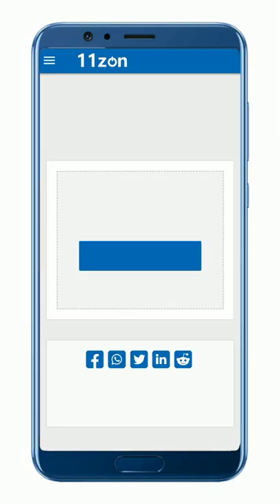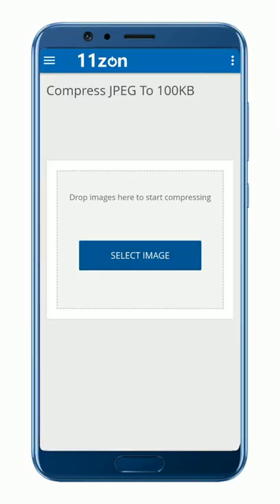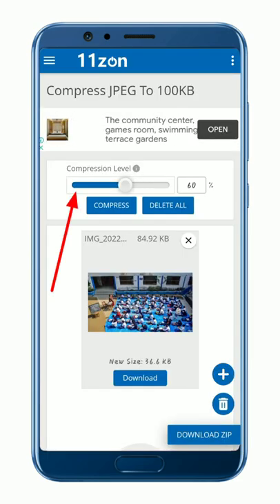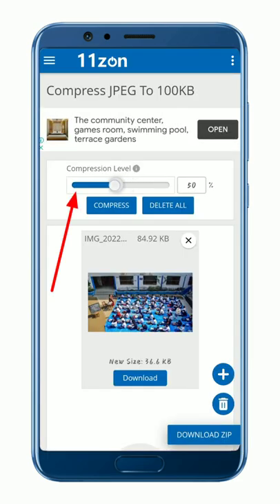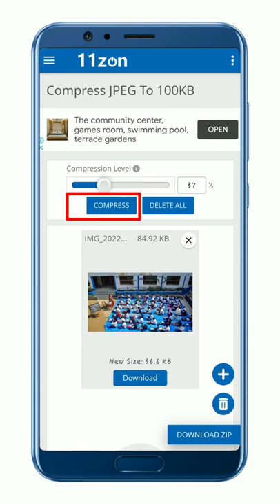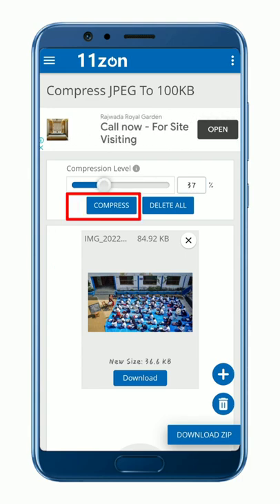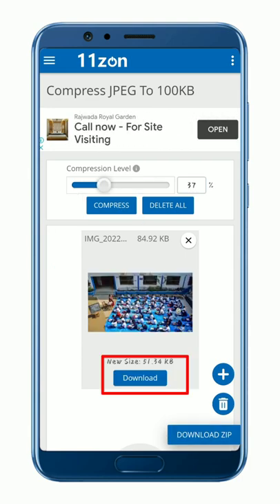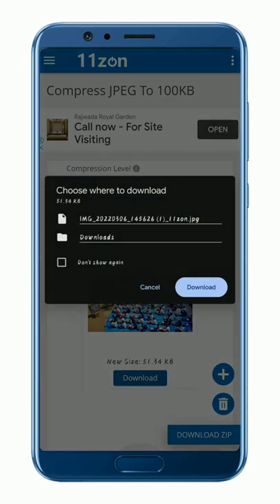Alternative way to compress Post Image in Youthesta - BEHALA COLLEGE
Now compressing an image is easier with this shortcut “Compress” button. It’s available at the bottom of the {Add New Post} page. But remember this is not mandatory! You can just ignore it, if your image is less than 150 KB.

Or
Just follow these steps:

Step-1 – First, open the photo gallery of your mobile/laptop, then select the image you want to upload to our site. Check the image size from the ‘details/preview’ option.
If the image is more than 150 kb then proceed to Step 2.

Step- 2 – Go to Compress here ➥  and upload your image. The image will start compressing.

Step- 3 – Finally, save your image and upload

Youthesta, is a community of learners working closely for teaching-learning and innovation. It is operated and managed by the students and teachers of the Department of Journalism & Mass-Communication with the vow to expand knowledge , advance career and enhance life.